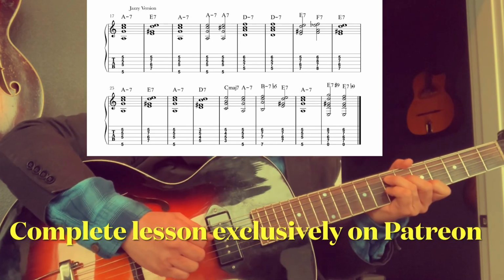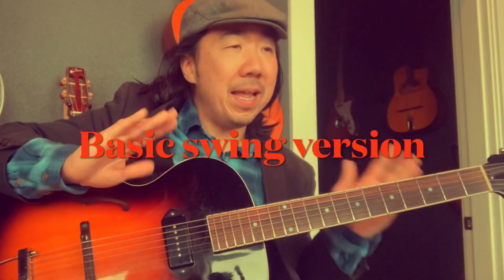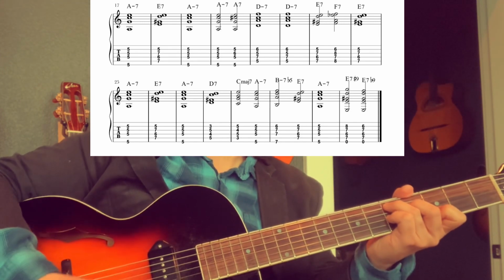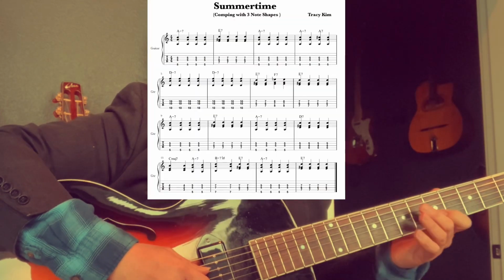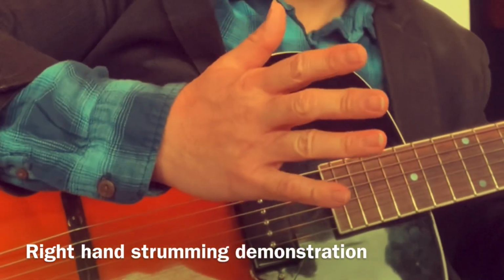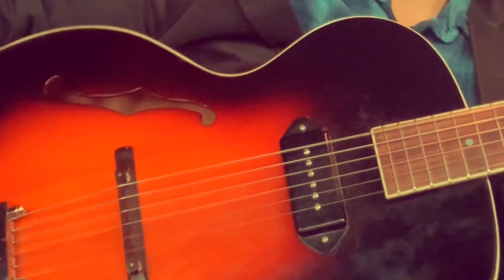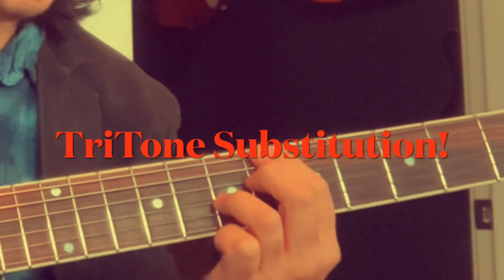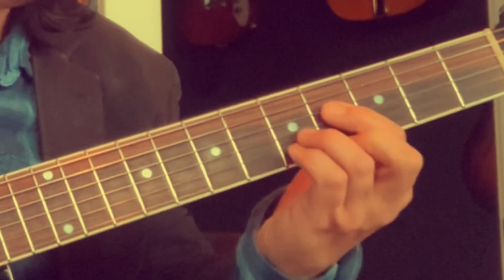How to Play Easy Jazz Chords: “Summertime” by Gershwin: (3 note & 4 note shapes) Full Lesson w/Tabs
"Summertime" by Gershwin makes a great study in jazz guitar. There are many different ways to approach playing rhythm guitar on this classic song.  Also, it can be played in swing, gypsy jazz, ballad, latin, bossa, or funk.  Very easy and versatile song to have in your set list.

This video lesson was extracted from my online jazz guitar comping workshop.  I demonstrate the basic chords in an easy swing style.  First with four note shapes. Then with a simpler three note version.

PDFs with tabs are included.

Also, please check out my listings for all of my classes and workshops that I offer online.

Cheers

Tracy